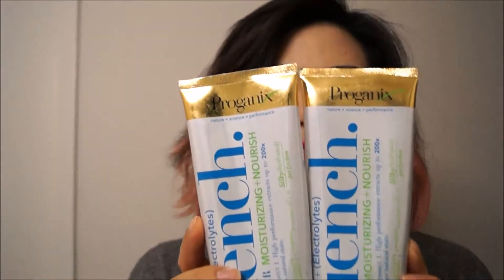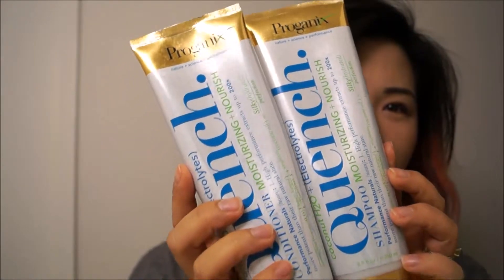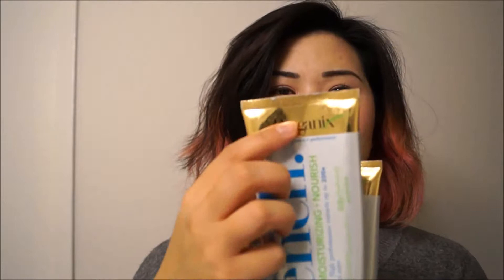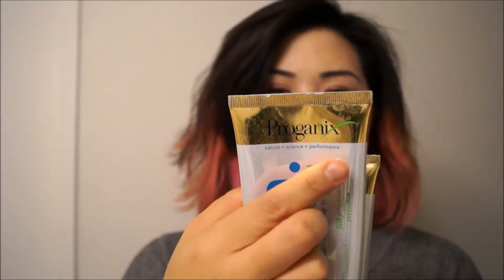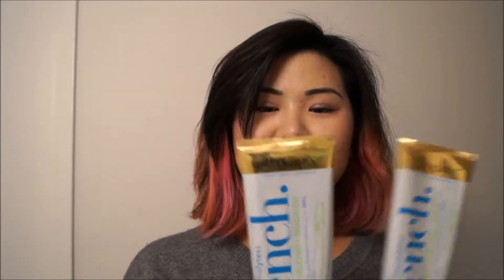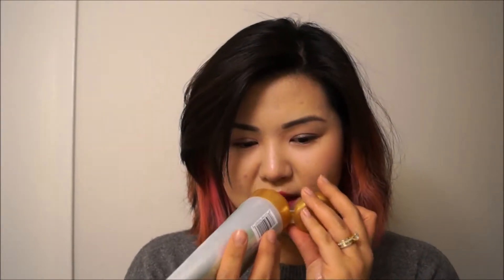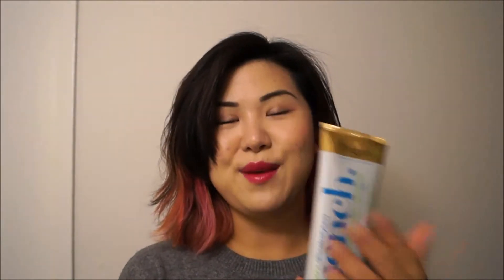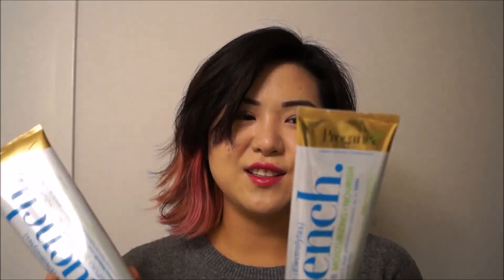Proganix Quench Coconut H2O + (Electolytes) Shampoo & Conditioner Review | BeautyBookCorner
Looking for something a bit different when it comes to drugstore shampoo & conditioner? The new Proganix Quench Shampoo & Conditioner line is very interesting; the conditioner has a unique texture unlike I anything I've ever tried before.

- SUE ♥

PRODUCTS MENTIONED:
• Proganix Quench Shampoo - $8.99
• Proganix Quench Conditioner - $8.99

• Ebates (cash back on online shopping; no strings attached!)

FILMING:
Camera: Sony SLT-A58 with 18-55mm lens

Editing: Sony Movie Studio Platinum 13